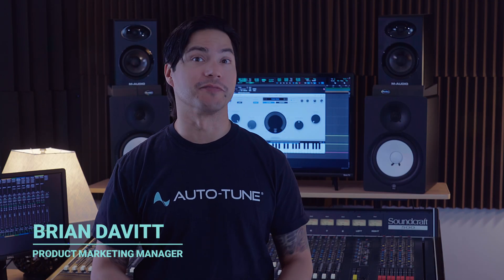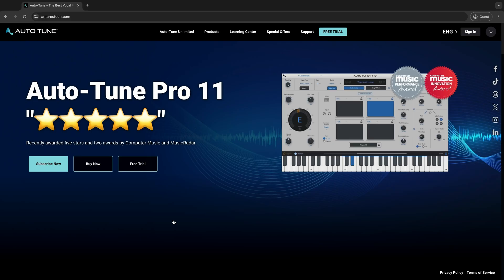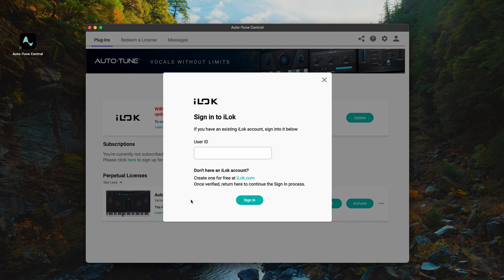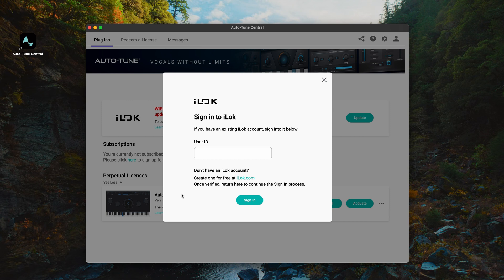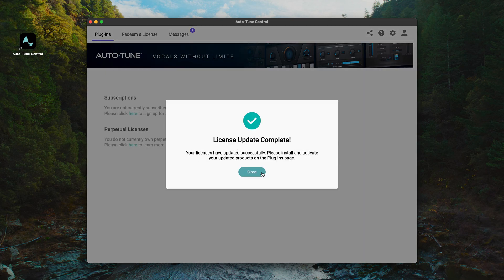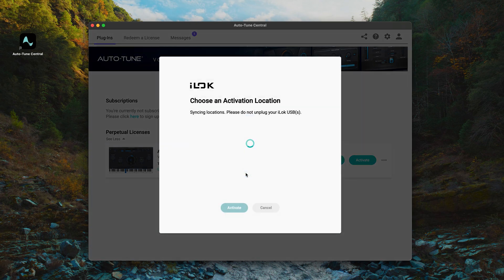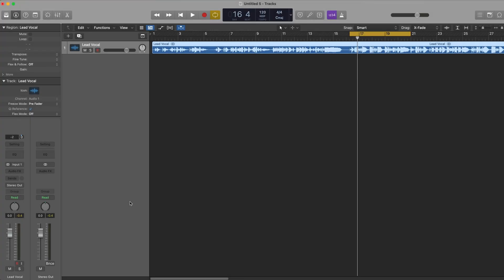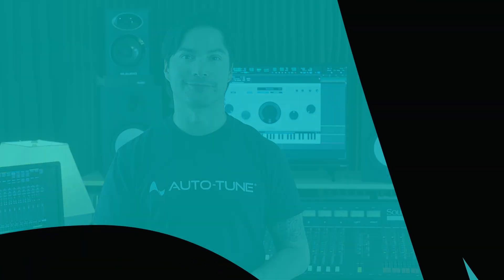Activating your Auto-Tune Plugins with iLok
Activating your Auto-Tune plugins has never been easier. In this video we'll cover the process for both new and existing iLok users, so no matter your situation, we've got you covered.